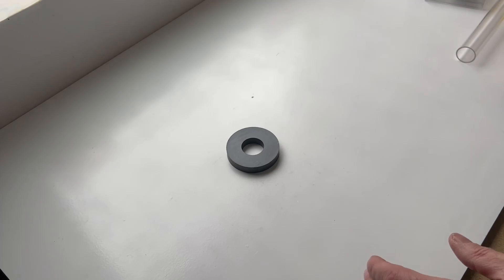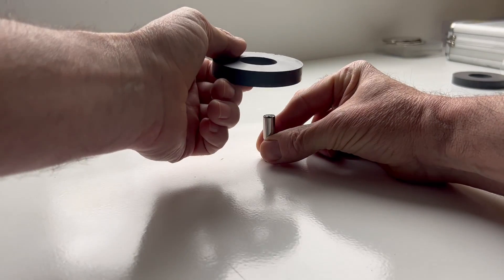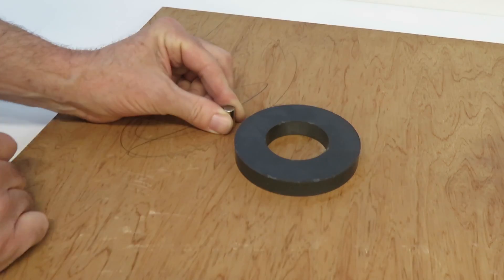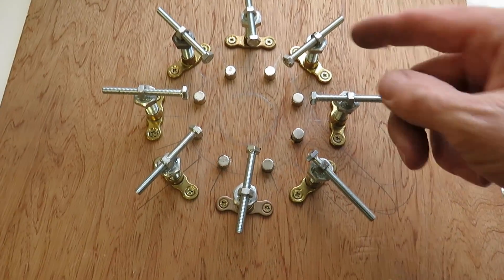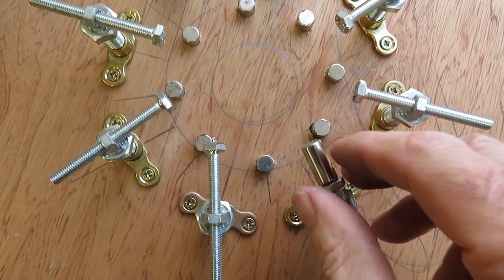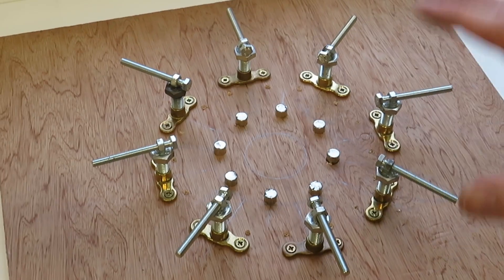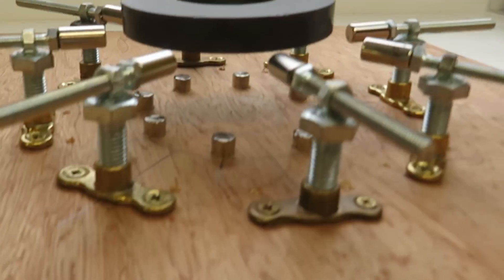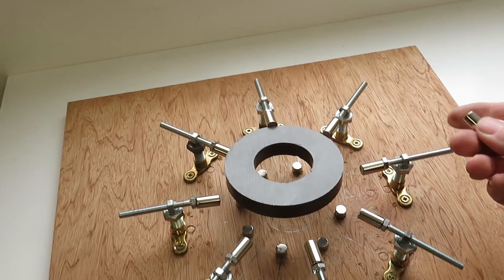Can I Levitate a Magnet?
A fun experiment to see if a magnet can be balanced using only other magnets :-)